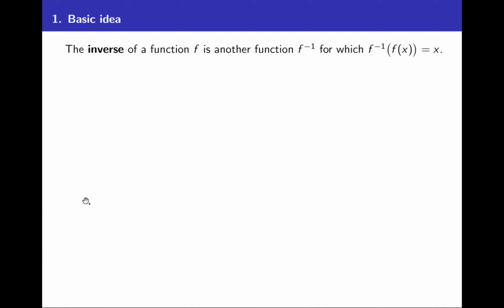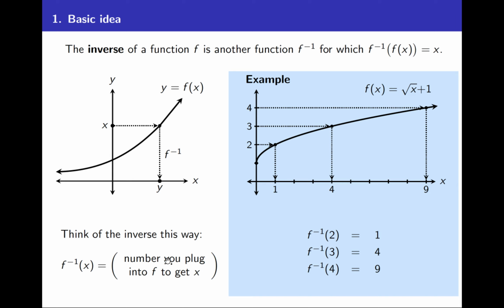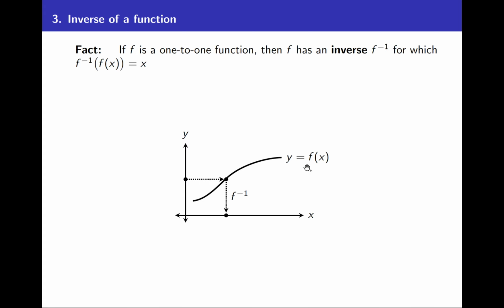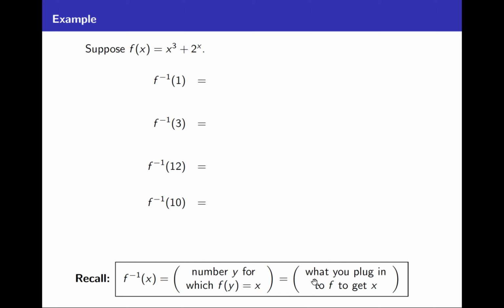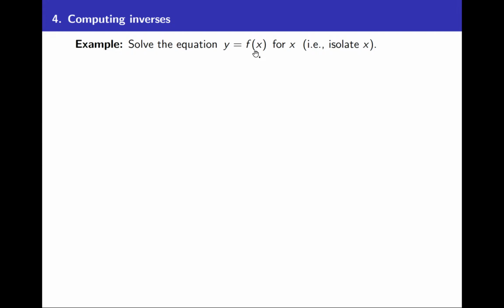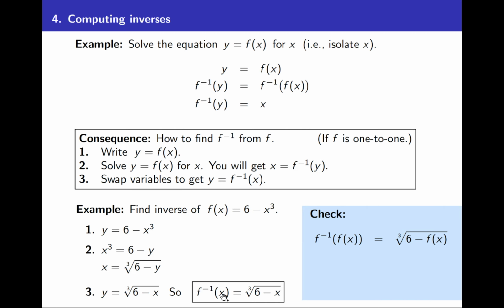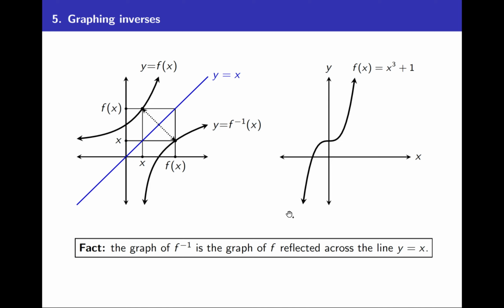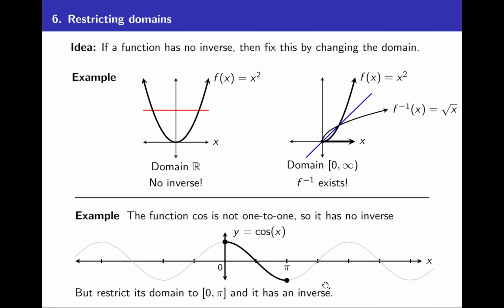Hammack's Calculus I, Lecture 4: Inverse Functions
This is a precalculus or calculus lecture. Topic: Inverses of functions.